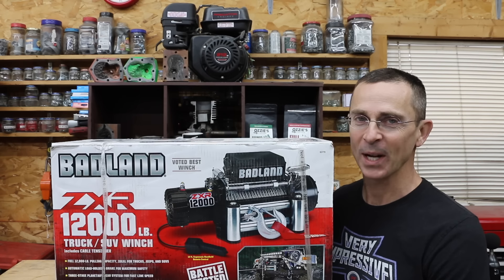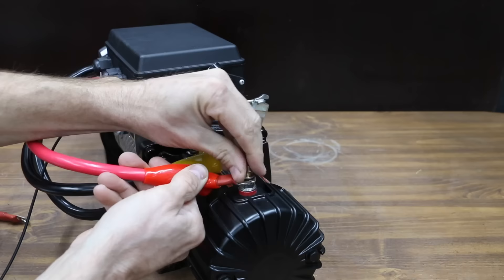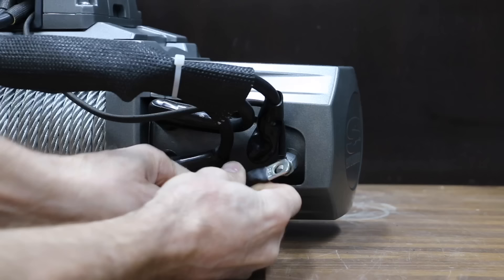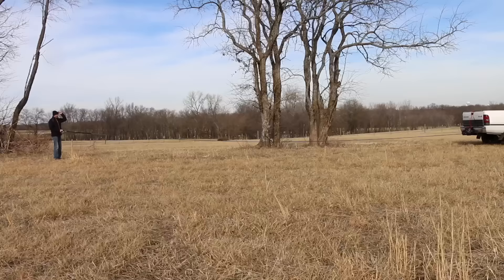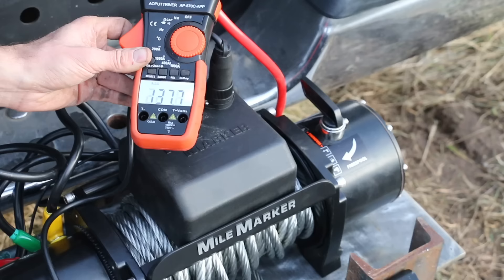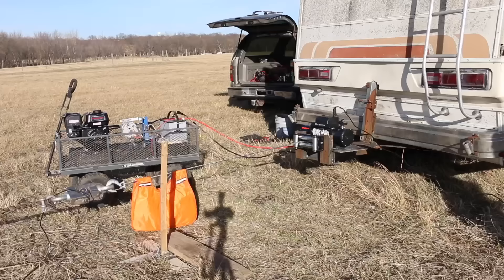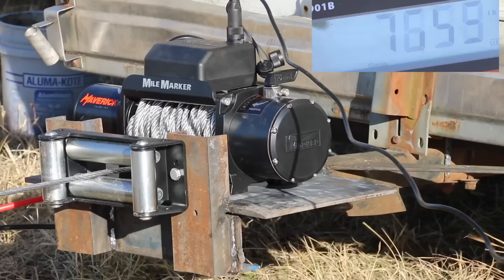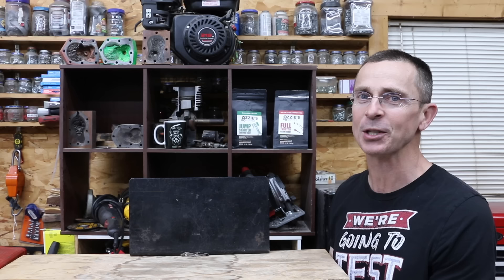Best Winch? Is BADLAND Better Than WARN, Smittybuilt, Milemarker? Let's Settle This!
12,000 Pound Rated Winches: Smittybilt, WARN, Badland (Harbor Freight), SuperWinch, Mile Marker Maverick, Zeak, and Rugcel. Not all the winches survived this test with two winches experiencing rope failure. Winches tested for 50 foot no-load pull speed, force to unroll rope, time to pull ¾ ton truck up a hill 20 feet, time to pull 6,000 pounds a distance of 4 feet, maximum pulling force on final wrap. I bought all of the winches and supplies used to test the winches to ensure an unbiased review. So, thank you for supporting the channel!

➡ Products Tested In This Video (in no particular order):
Badland (also available at Harbor Freight)

Winch Mount Receiver Hitch (NOT Recommended)
Recovery Safety Blanket